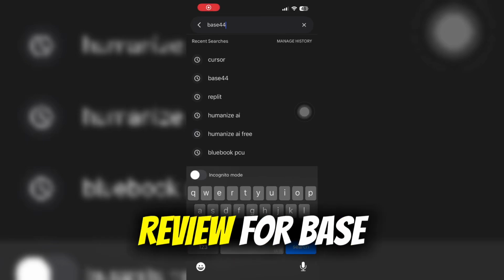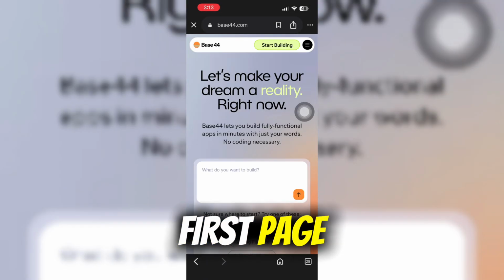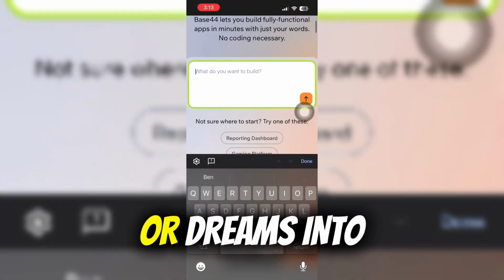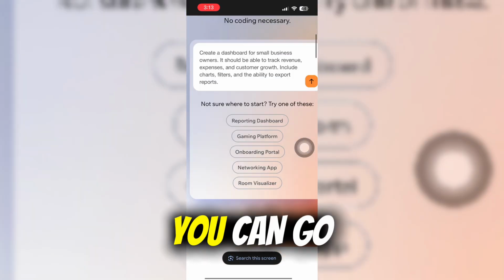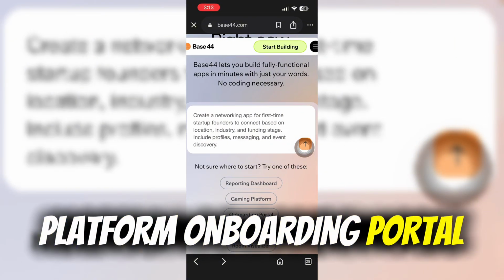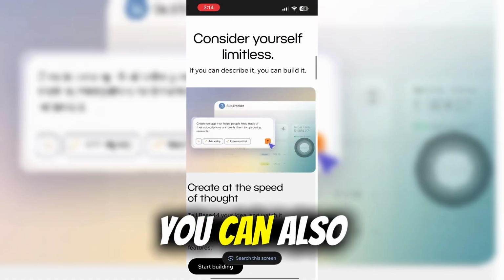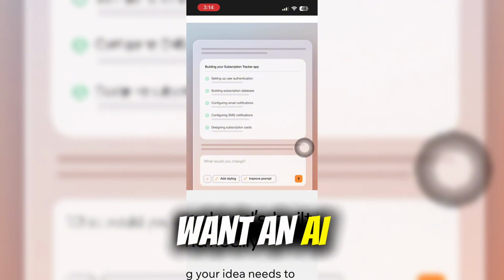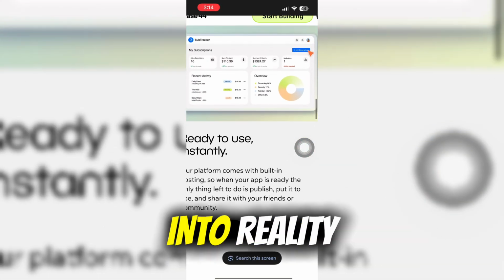Base44 Review — Can It Be Trusted? [2025 Edition]